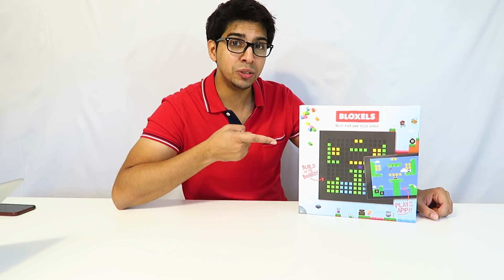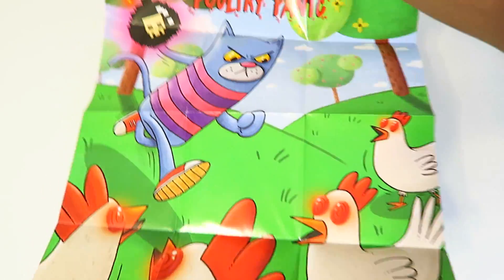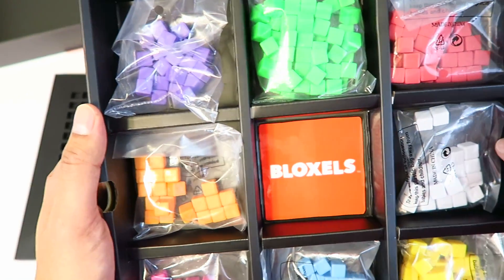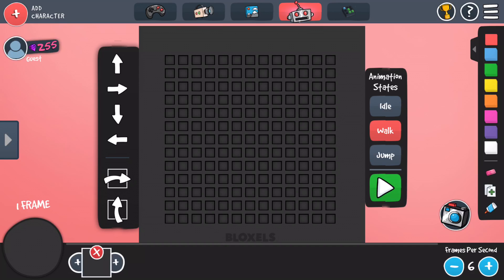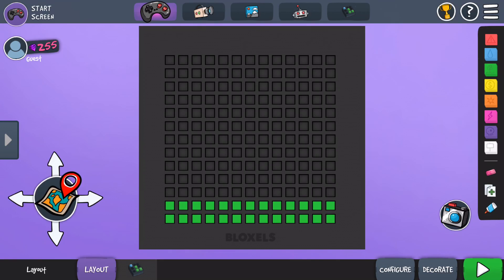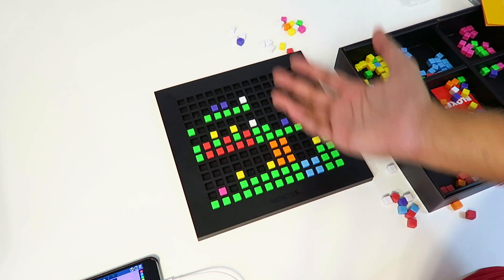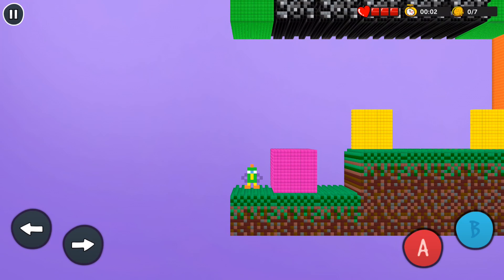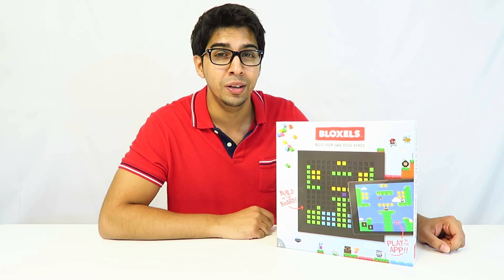Unboxing & Let's Play - BLOXELS: Build Your Own Video Game - FULL REVIEW -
Today we unbox / play with Bloxels, a starter kit that allows you to create and design your own video game!

Build your video games with a mix of physical and digital tools that include designs to help get you started creating your first game
The Toy Insider STEM 10 winner. Get into the game -- hands-on video game development -- with Bloxels video game creation platform
The Bloxels Builder app is free to download to your compatible device (not included)
Create game rooms, characters and game art using the 13" x 13" Gameboard and 320 blocks in eight different colors
When creating game rooms, each color in your design represents a different element, like green for terrain, blue for water or red for a hazard. When working on art, the color blocks represent the pixel art